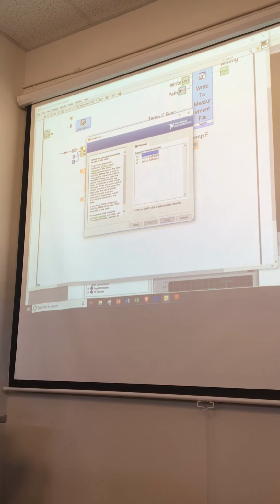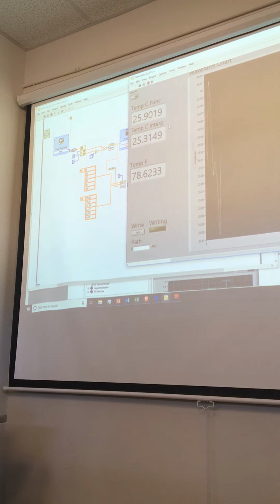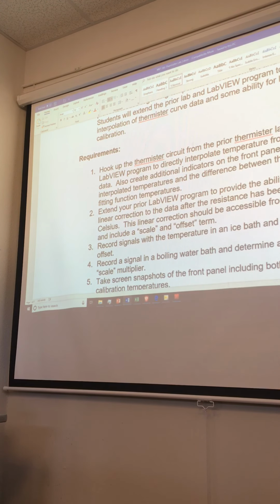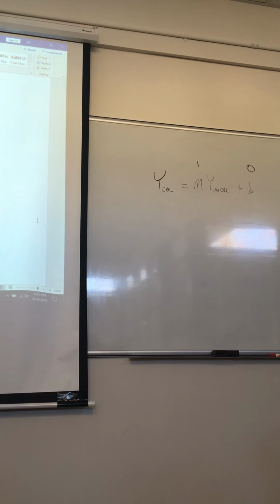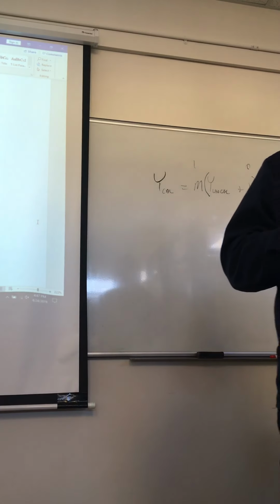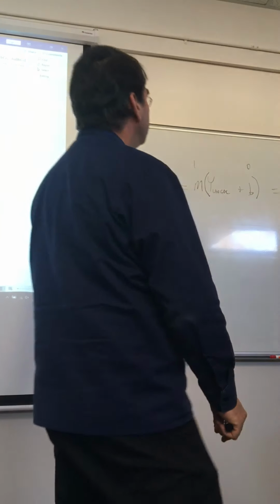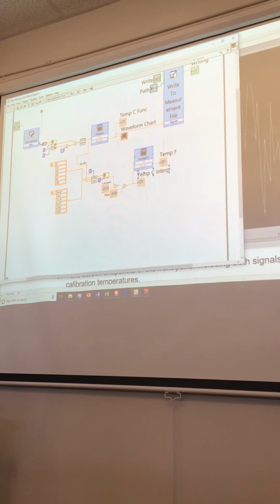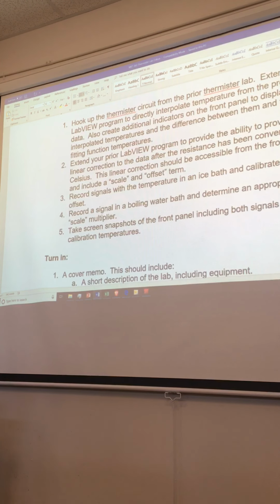Mech 363 Lab 4_b